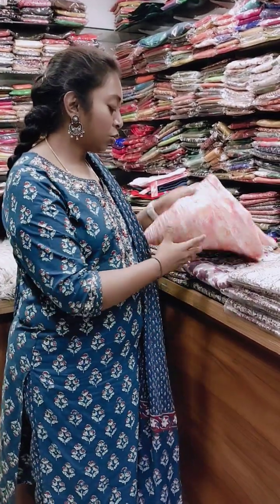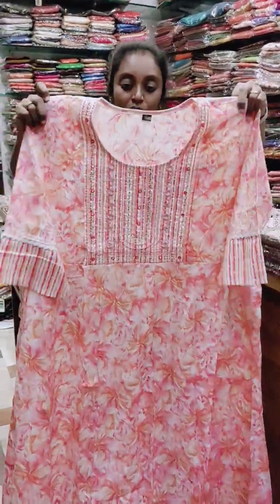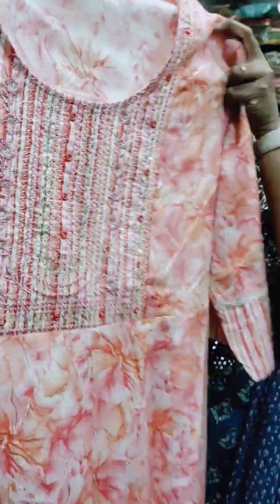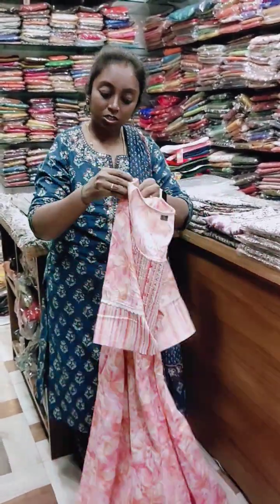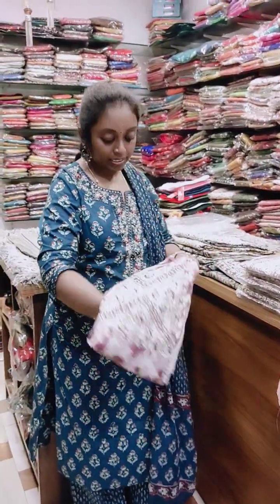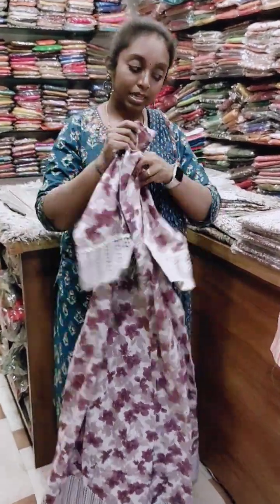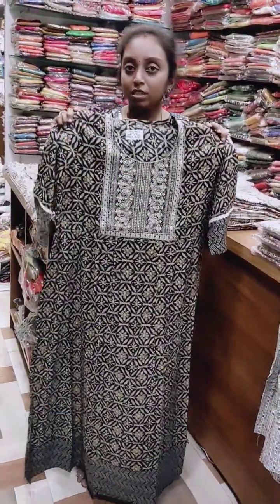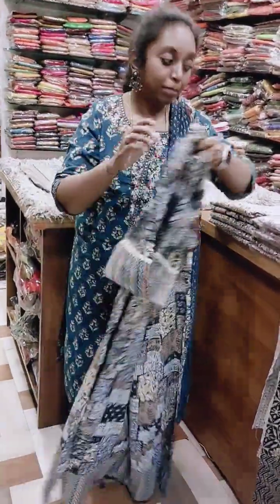New arrivals in Anarkali kurta for plus size Collections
Plus sizes Gowns

Location
Vastra Abharana
796/1 hoskerahalli 80 feet road
Bsk 3rd stage
Bangalore 560085